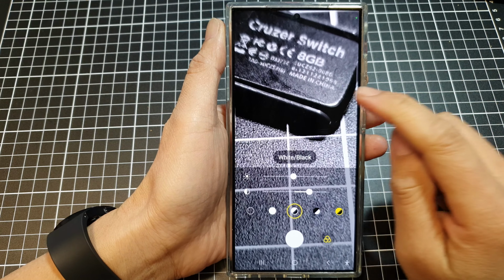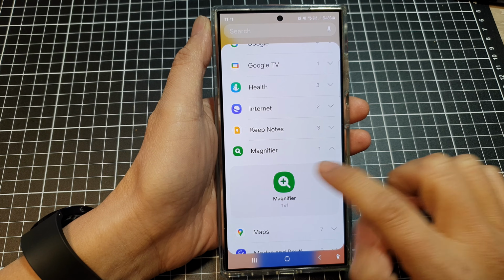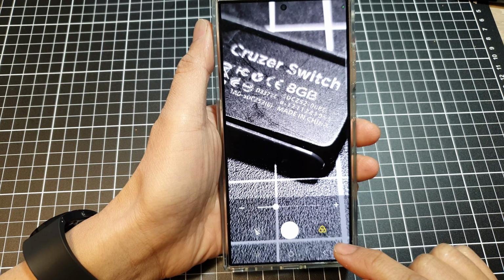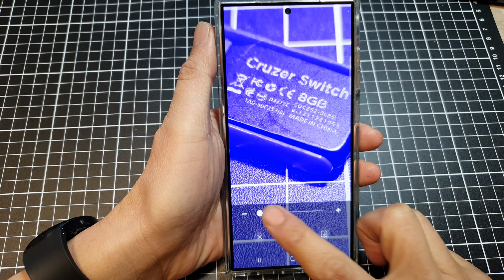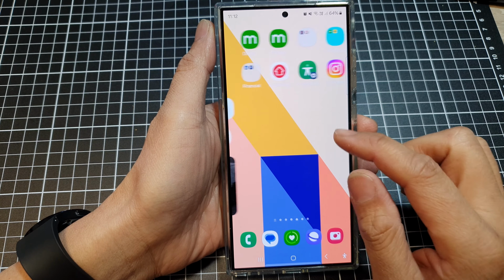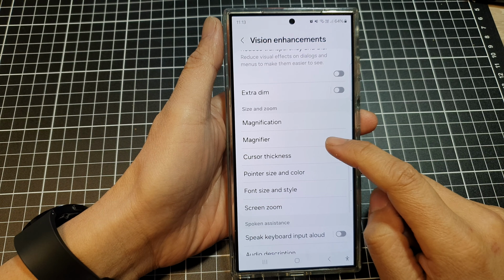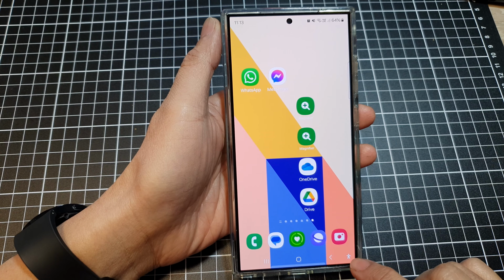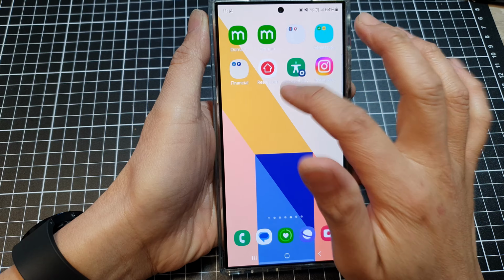🔎 Hidden S24/S24+ Ultra Feature: Take Amazing Close-Ups with Magnifier and Filters! ✨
In this video, I will show you how to take amazing close-ups with magnifiers and filters on the Galaxy S24/S24+/S24 Ultra. Don't just use the camera to take normal photos, turn your phone into a macro photography powerhouse, capturing incredible close-up shots of tiny details and objects. You can add the magnifier widget to the home screen and then open Magnifier to take close-up photos. In Mangifier you can adjust the zoom level, and even apply filters for creative effects.